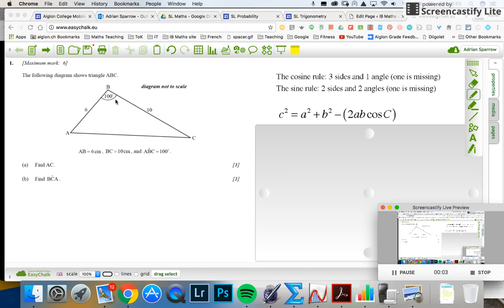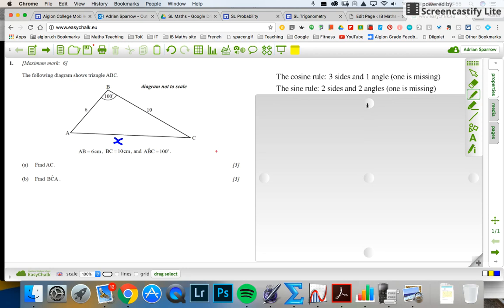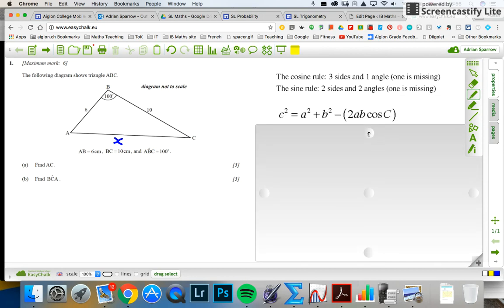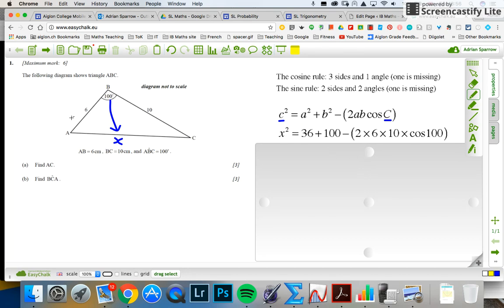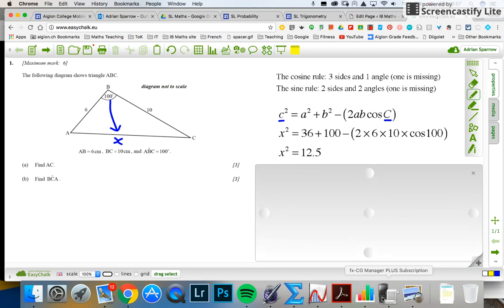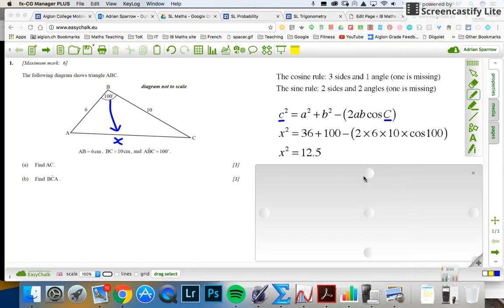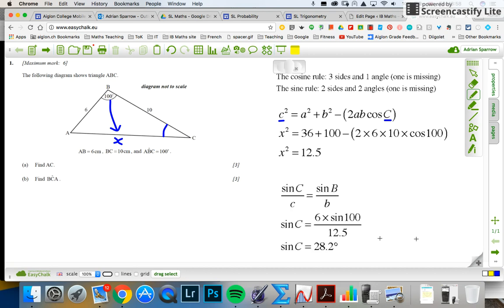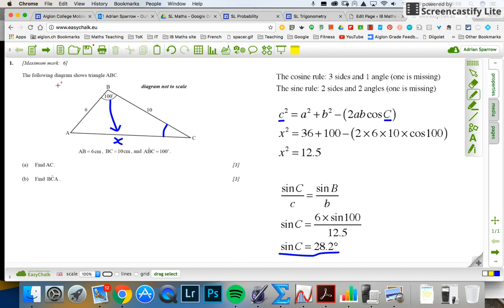SL Non right angled question